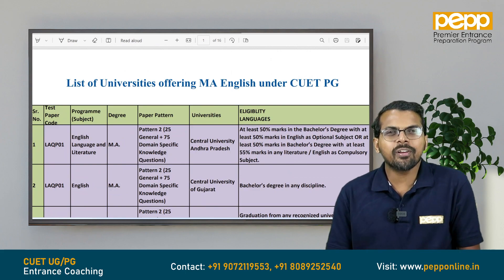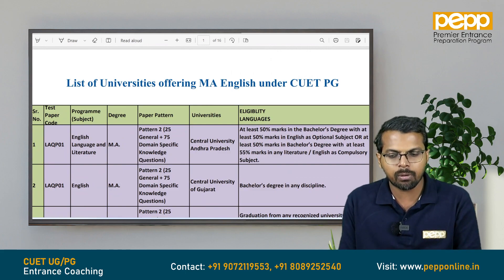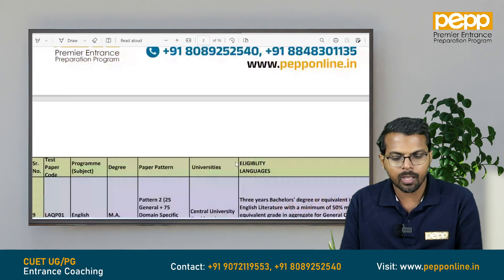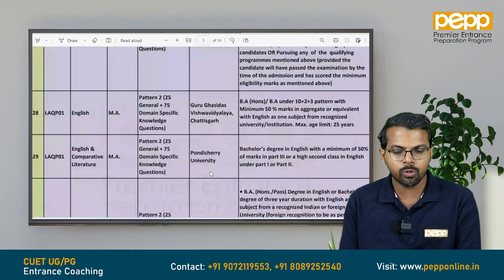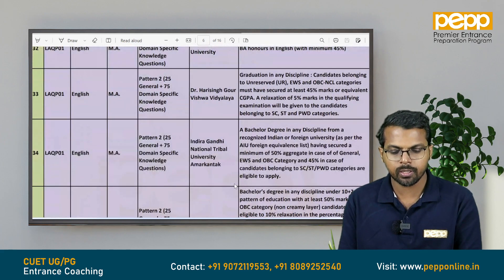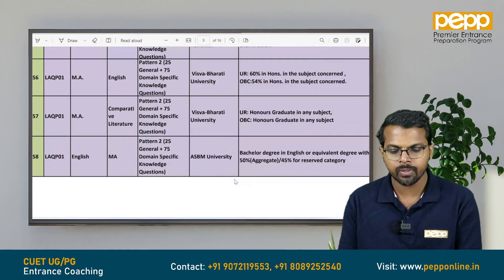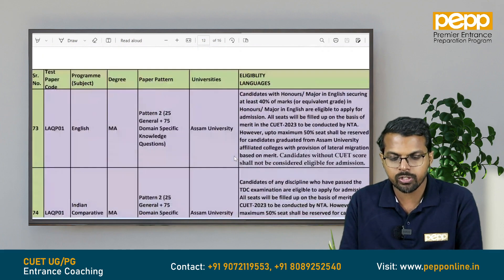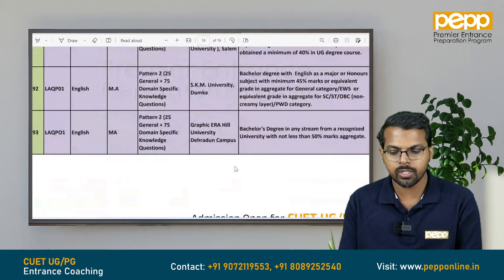Top Universities offering MA English & Comparative literature under CUET PG 2023 | PEPP Learning App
Top Universities offering MA English & Comparative literature under CUET PG 2023 | PEPP Learning App | First and Best in India

Premier Entrance Preparation Programme
PEPP - Premier Entrance Preparation Program (PEPP) is Kerala's pioneering and Best CUET UG & PG Entrance Coaching Centre since 2014. With the comprehensive training-cum-guidance programmes, 2000+ PEPP students have cracked entrance examinations to various Central Universities and premier institutions in India.

കരിയർ സംബന്ധമായ സംശയങ്ങൾക്കും അഭിരുചി നിർണയ പരീക്ഷക്കും ബന്ധപ്പെടാം : 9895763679